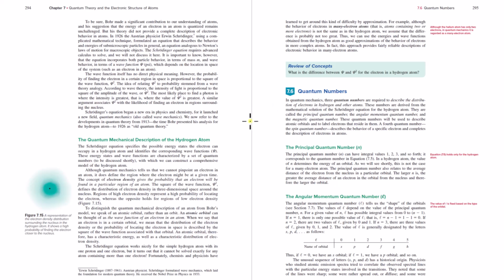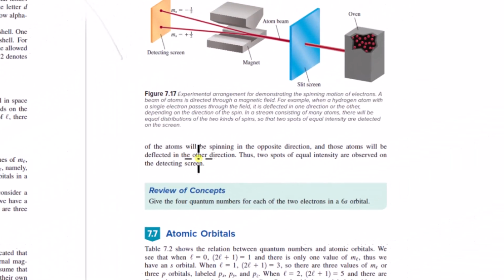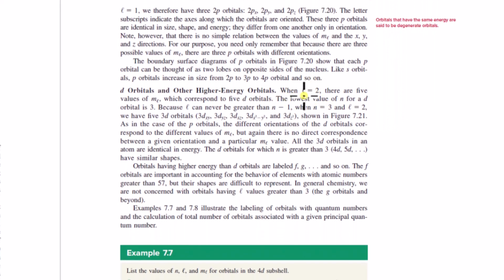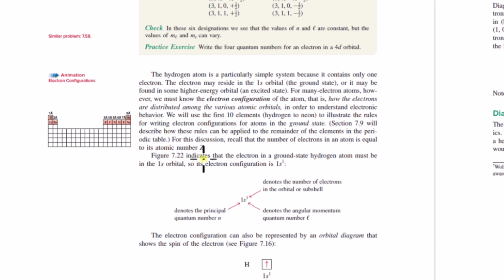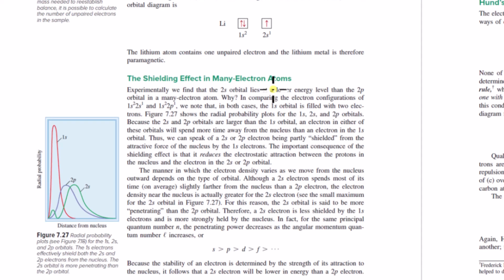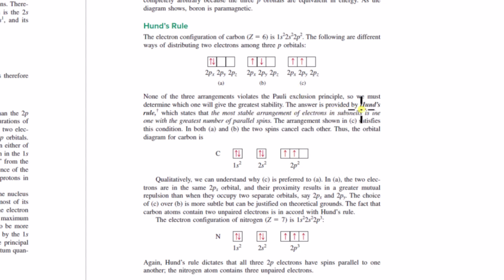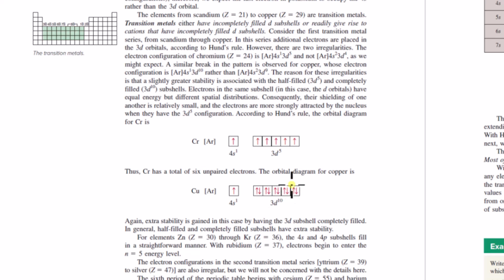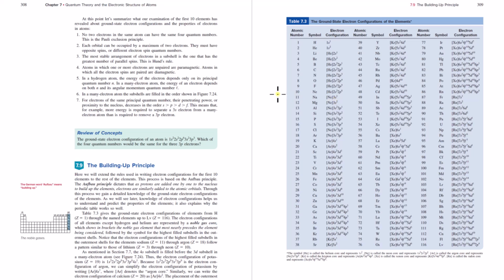Electronic Structure of Atoms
In this video, we flip through the Chemistry textbook to learn the details about how the electronic structure of atoms is specified. We talk about the Pauli Exclusion Principle, Hund's Rule, Diamagnetism, and Paramagnetism.